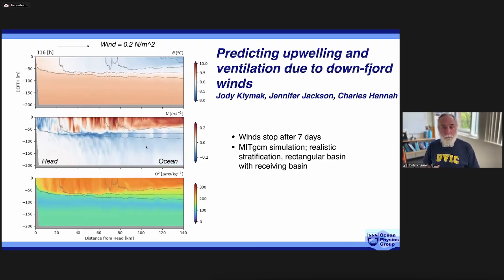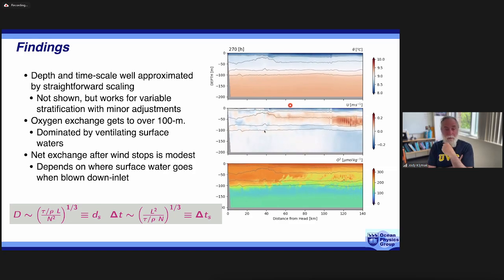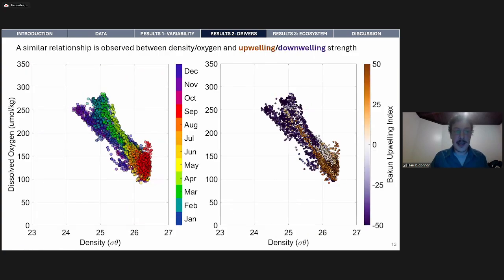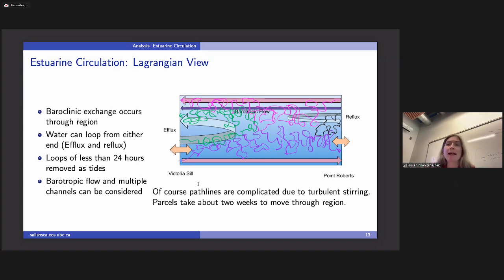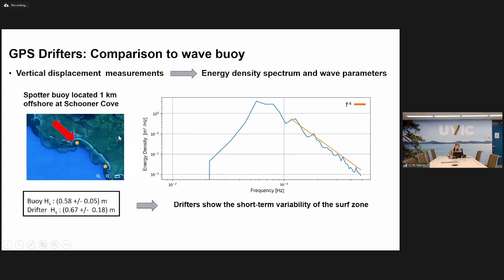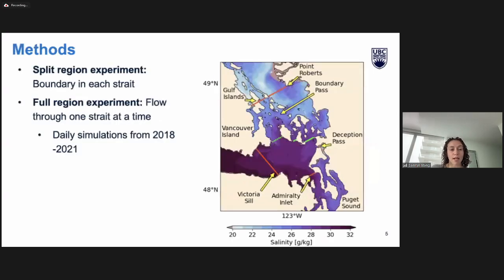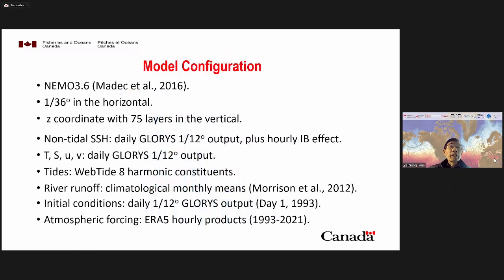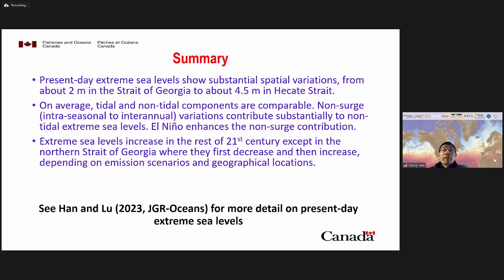4010 Coastal Oceanography and Inland Waters - Part 1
Session Chairs: Shiliang Shan, Guoqi Han
12:15 Jody Klymak Ventilation of fjords by down-fjord winds
12:30 Benjamin O'Connor Influence of wind-driven processes on seasonal and subseasonal variability patterns in the near-shore and shelf-break regions of Queen Charlotte Sound, British Columbia, Canada
12:45 Susan Allen Controls on Exchange through a Tidal Mixing Hotspot at an Estuary Constriction
13:00 Jamie Daniel Rip Current Observations on the West Coast of Vancouver Island
13:15 Camryn Stang Estuarine exchange and tidally mixed flows through inter-connected pathways in the Salish Sea
13:30 Guoqi Han Extreme sea levels on the Canadian Pacific coast in the 21st century